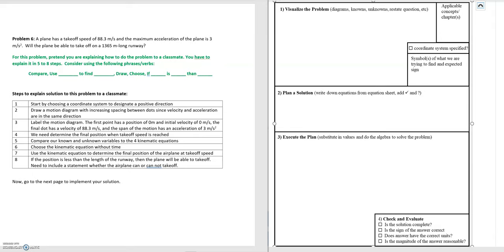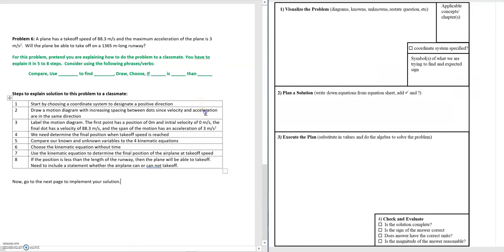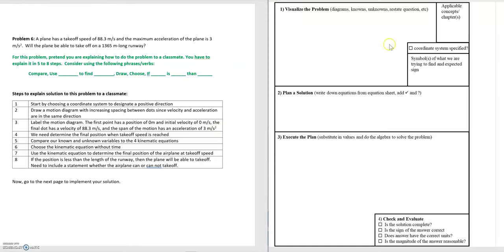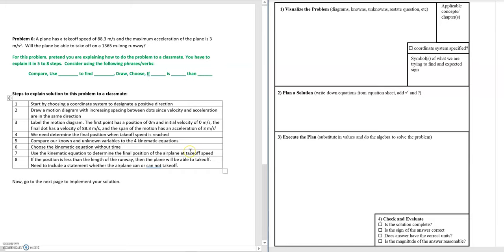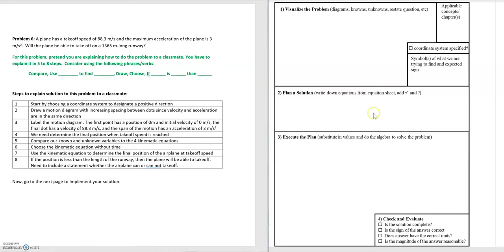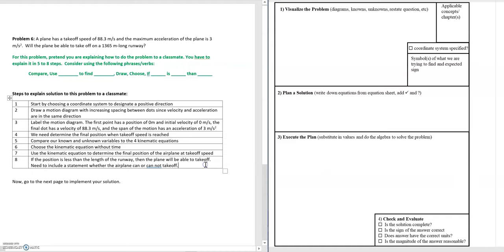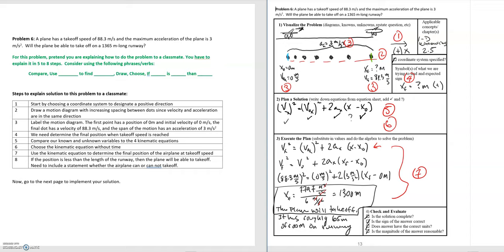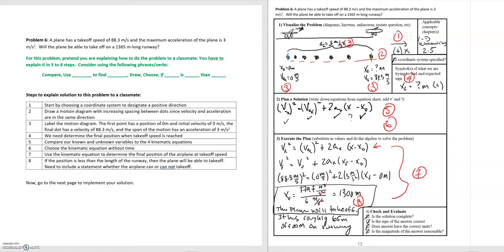2.07 Example 6 Airplane Takeoff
Module 2 Example 6 Airplane Takeoff